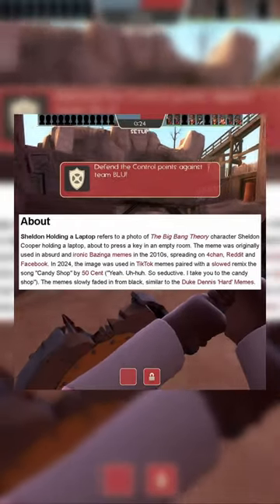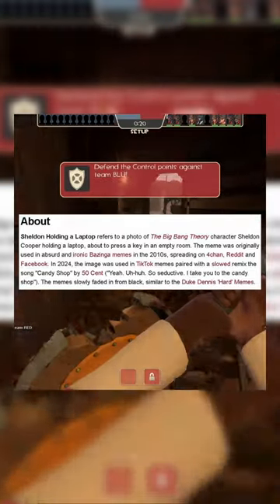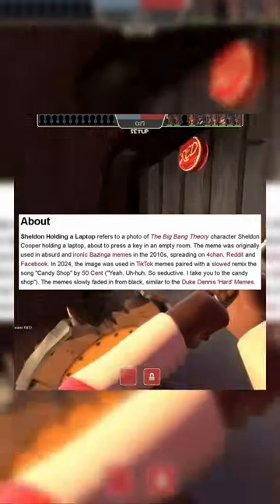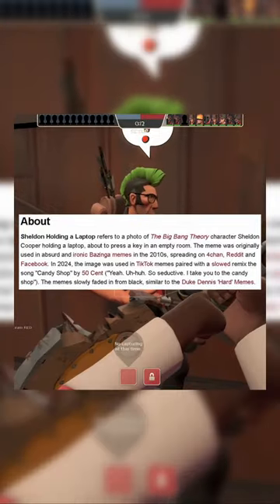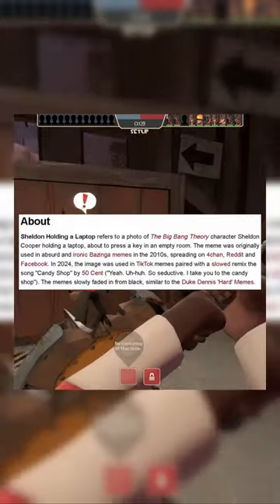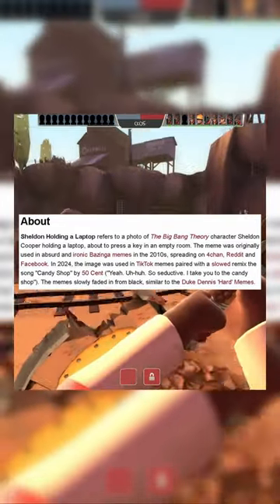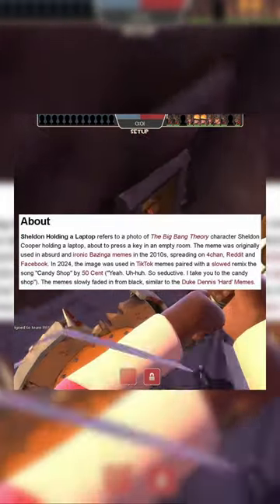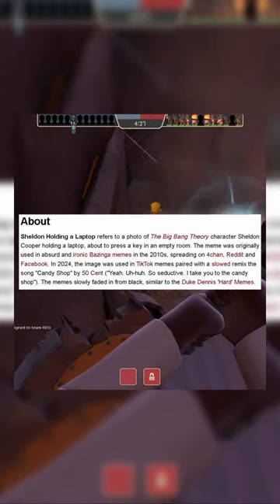sheldon on a laptop meme explained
hey, it's lenn. this is a clip from my video about the sheldon on a laptop meme. let me know what you think!